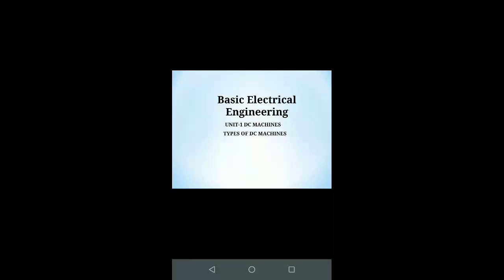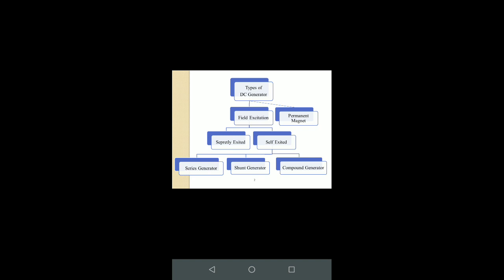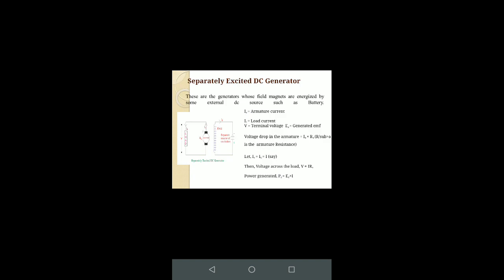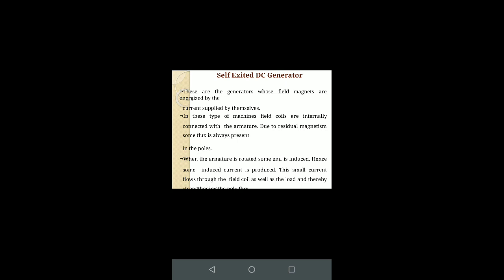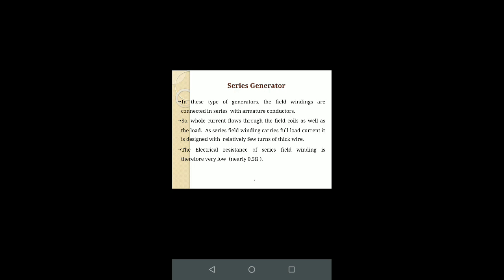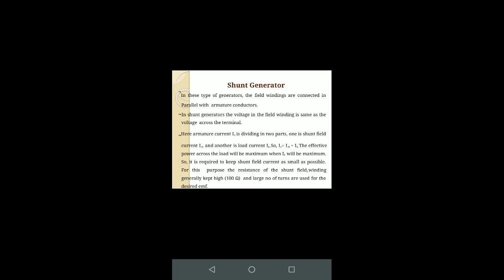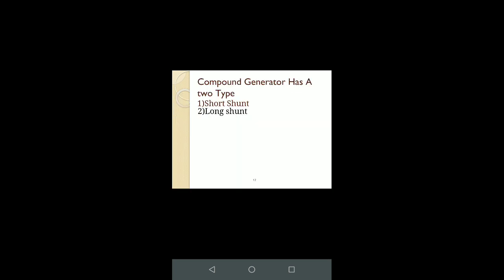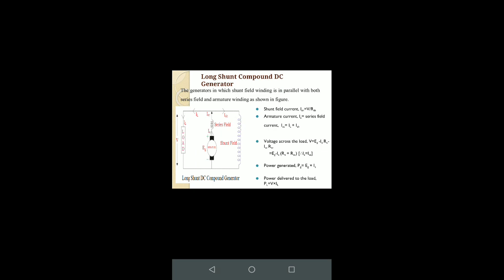Basic electrical engineering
Unit1 Dc machines (Types of dc machines)